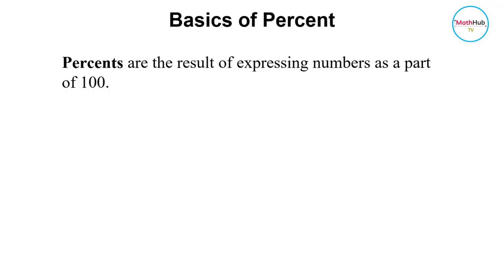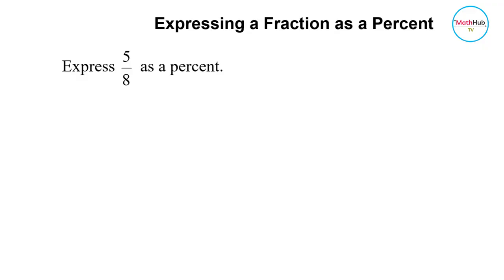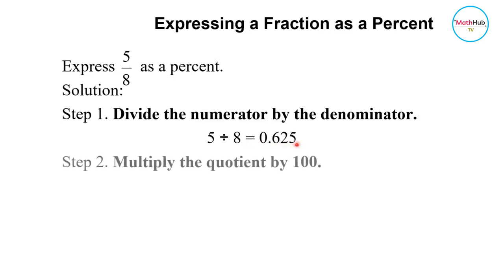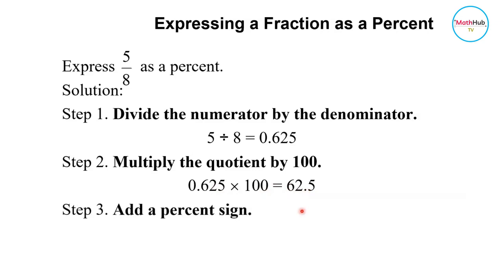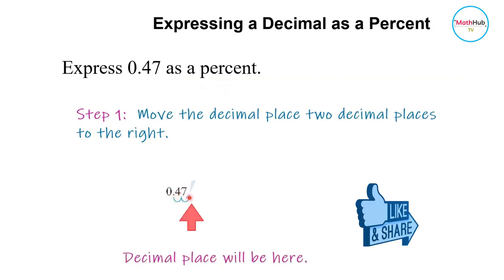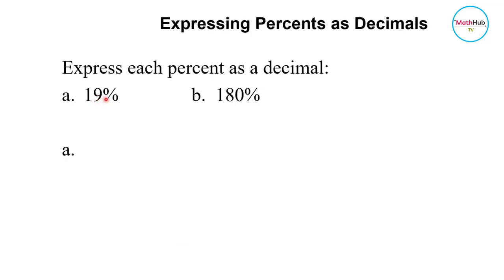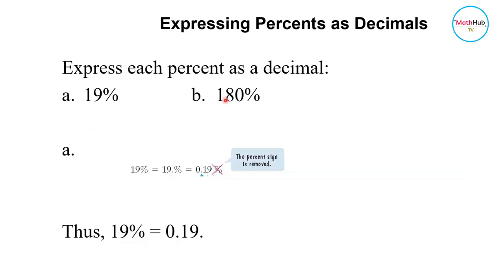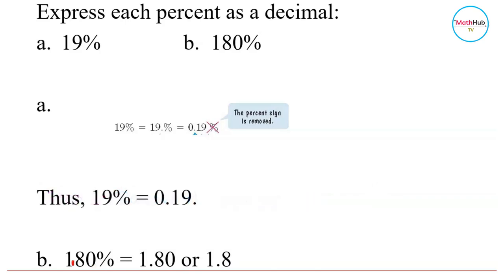Conversion of Percents IN LESS THAN 3 MINUTES | QUICK Introduction to PERCENTS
In this quick introduction to percents, I will be be talking about conversion of percents in less than 3 minutes.    I discuss how to change percent to decimal, how to change fraction into percentage.

Introduction (0:00)
How to change a Fraction to a Percent (0:22)
How to express Percent to Decimal (1:16)
Conversion of Decimal to Percent (1:42)